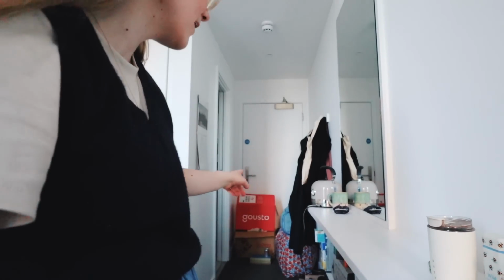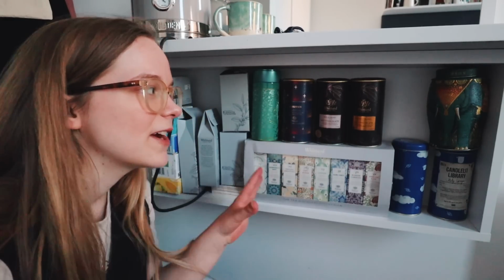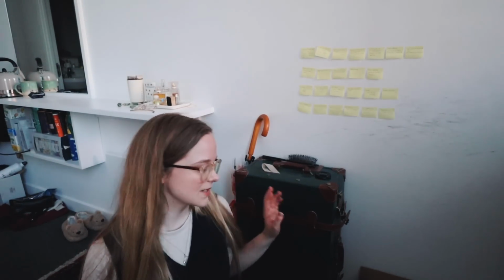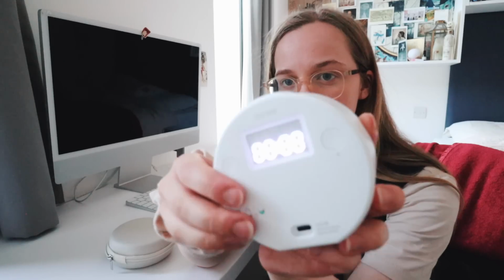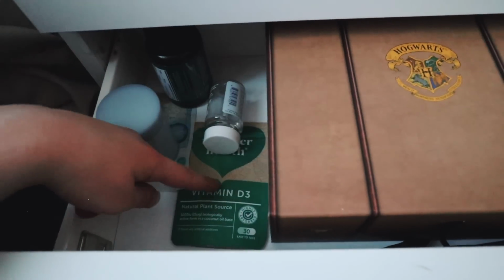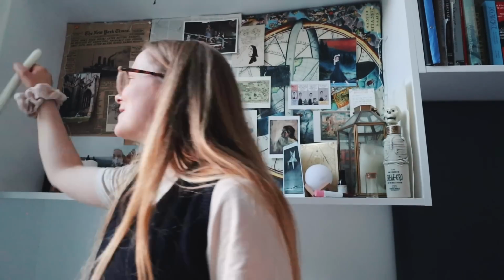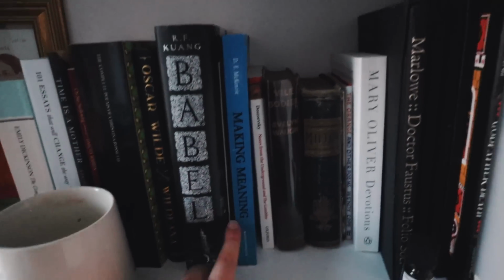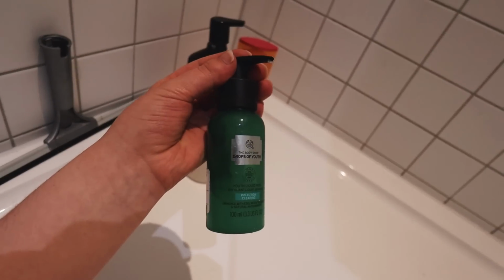Cosy Academia Room Tour (Oxford University)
I finally got around to filming this! For anyone watching this ahead of starting at Oxford, this is graduate accommodation at Jesus College.

Frequently Asked Questions:
📝 What are you studying? I am set to start my MA in English Literature at Oxford  this autumn.
📚 Do you have a book club? Yes! You can join it here for free
📝 Have you written a book? My life goal is to be a published author and make a living from writing and I am using this year to gain experience, build up a portfolio and work on a book with my agent. I have just finished the final draft of that book, as you can see in this video.
🎃 Do you have merch? I don't have merch in the traditional sense (I can't imagine selling something with my face or name on haha!), but I do have a stationery company where I sell planners for students. These are all designed with students in mind and follow models which I've used when planning my studying. Our products are printed in pastel colours on recycled paper